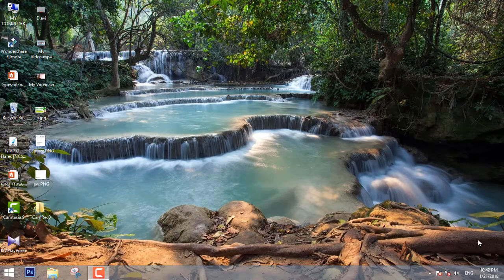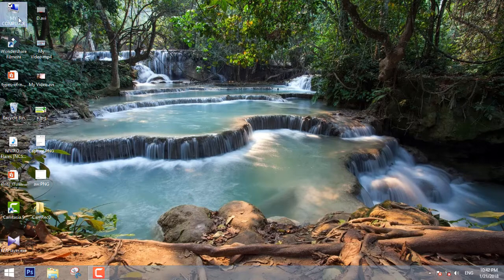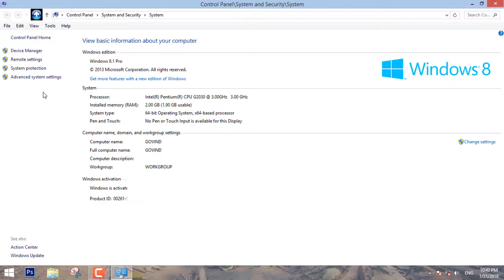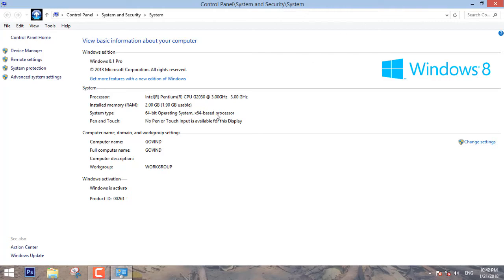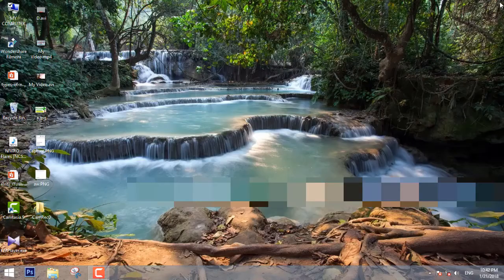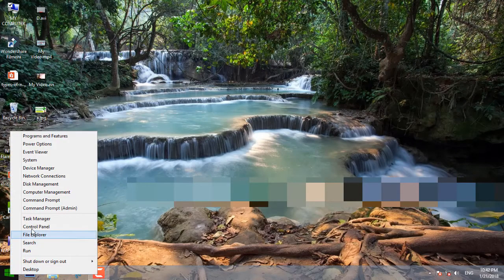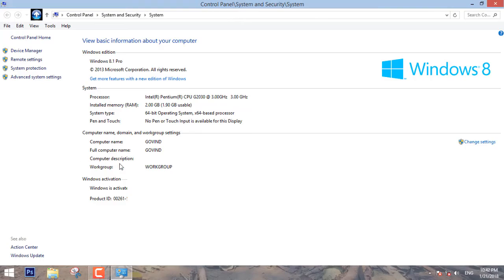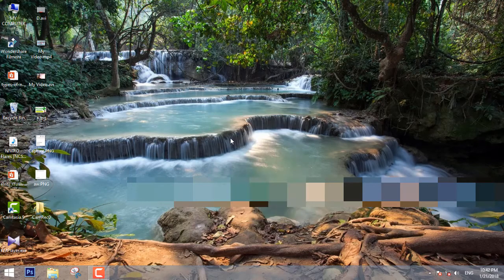32 Bit, 64 Bit എന്നിവ എങ്ങനെ തിരിച്ചറിയാം.?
In this video shows how to  find your pc is 64 bit or 32 bit ?